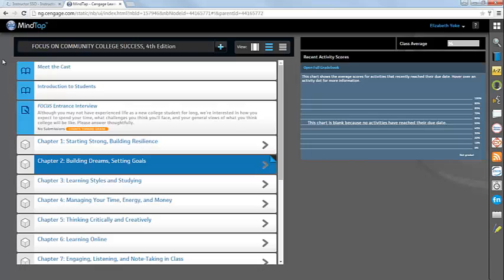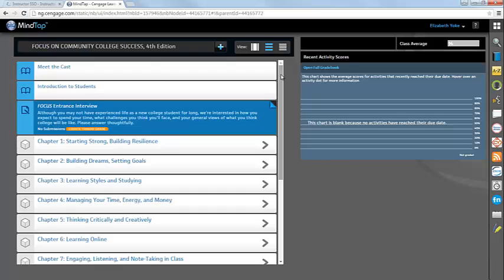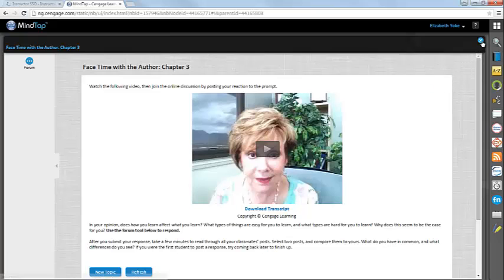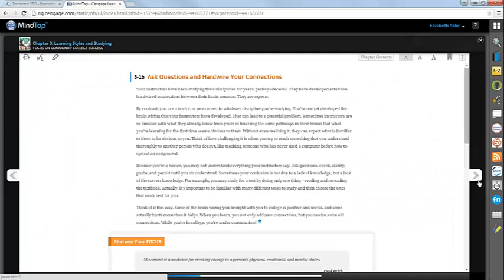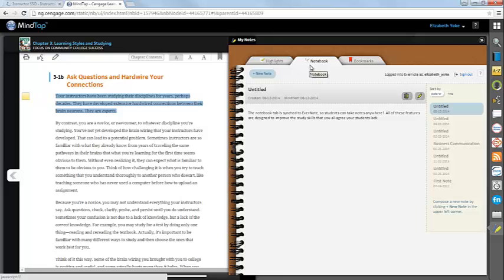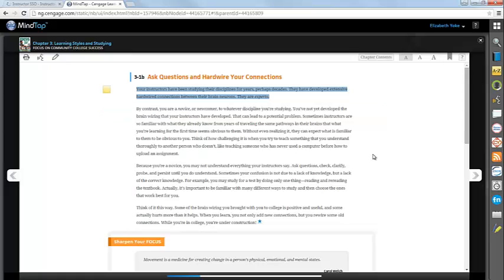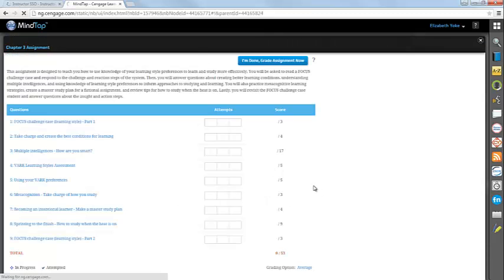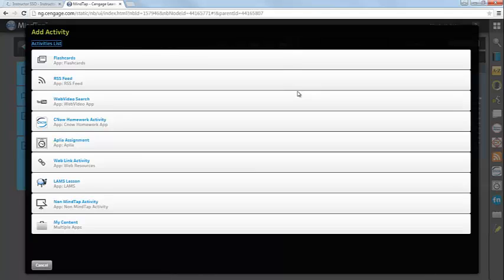Edison GEN 101 - MindTap Overview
This video provides a brief walk-through of MindTap for Staley's Focus on Community College Success.